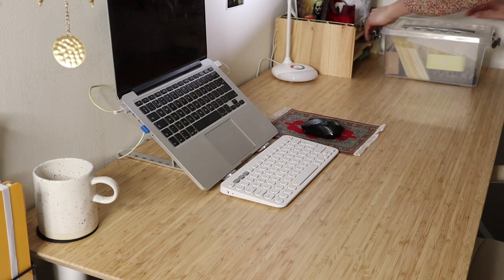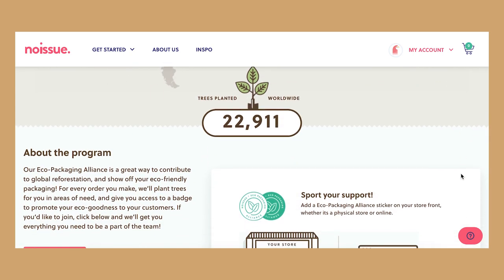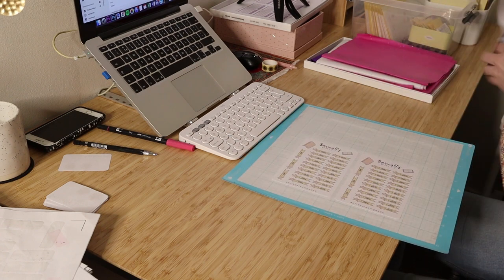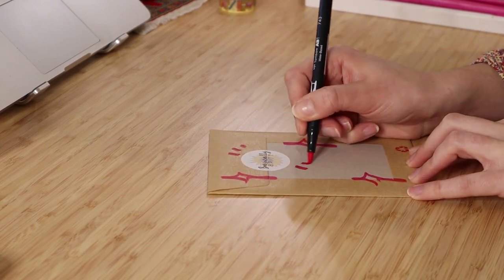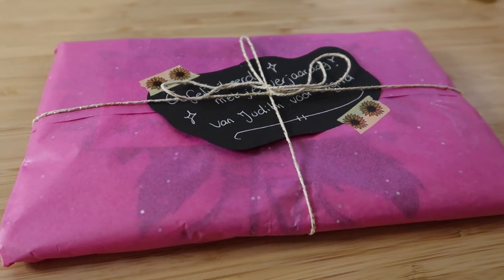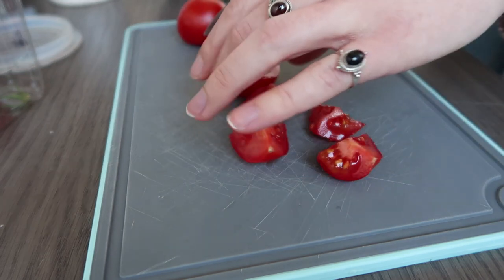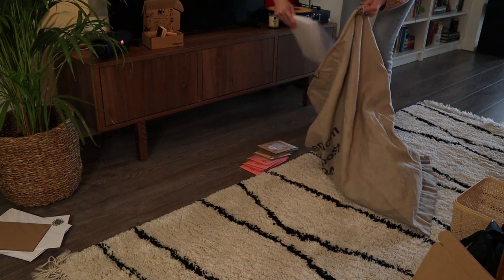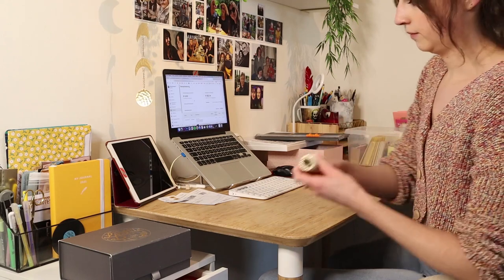studio vlog ✨ a full day of running my etsy shop & working on my small business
It's time for a full day of working on my (etsy) shop & packing order! Hope you enjoy!

➢ My Etsy Shop

Britt Alsemgeest
Postbus 23
2760 AA  ZEVENHUIZEN
THE NETHERLANDS